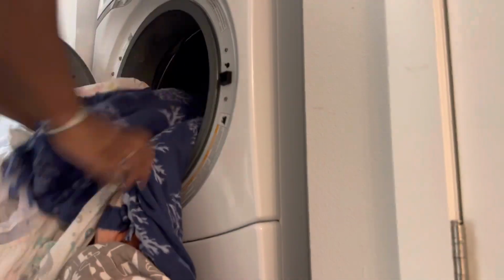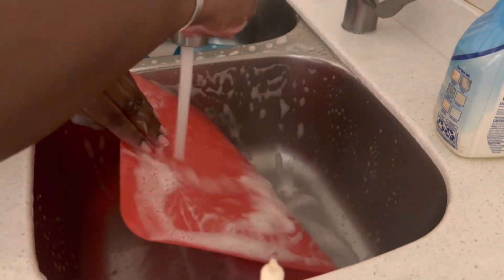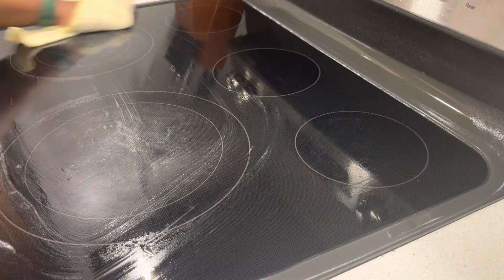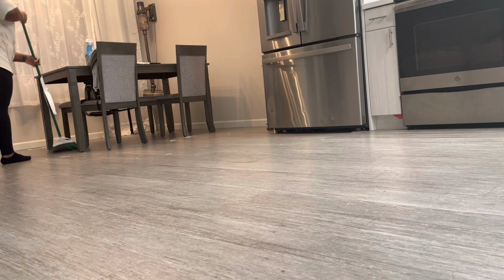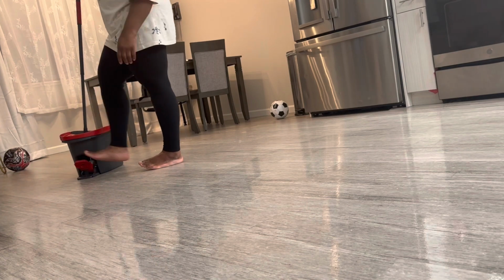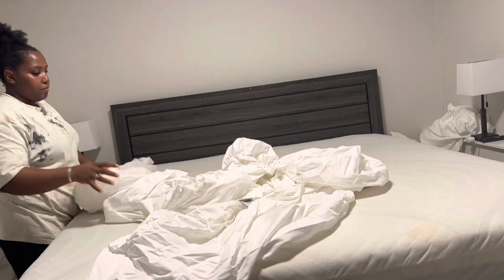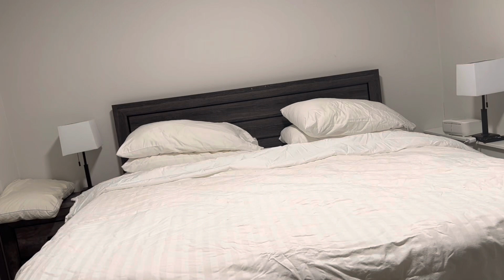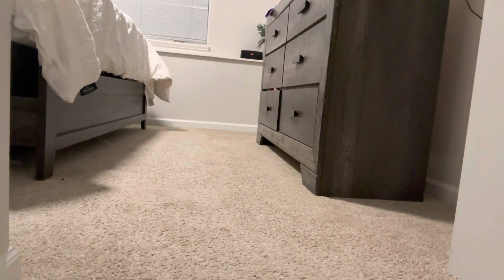VLOGMAS DAY: 5 clean with me